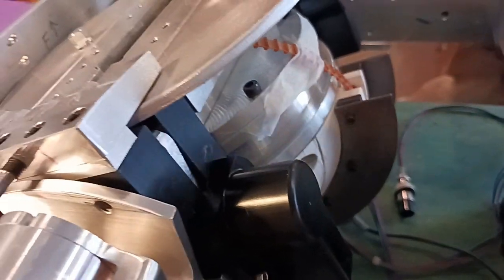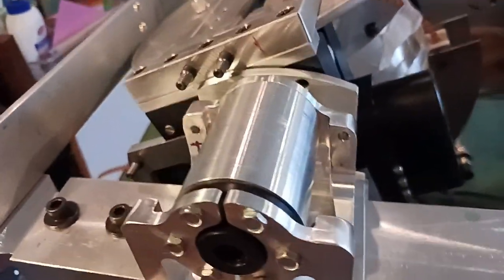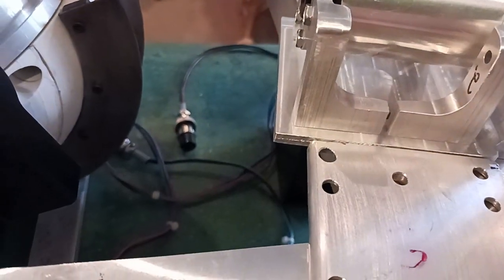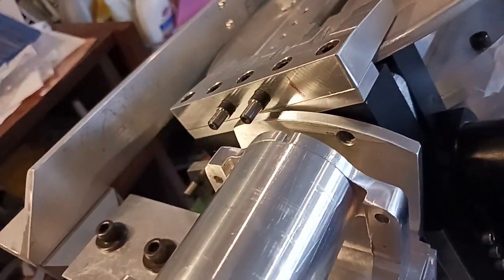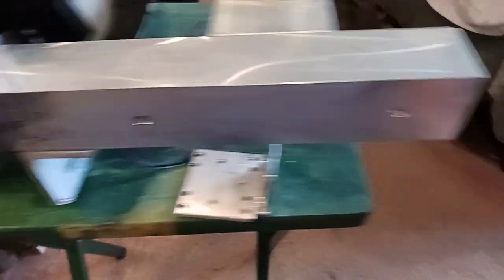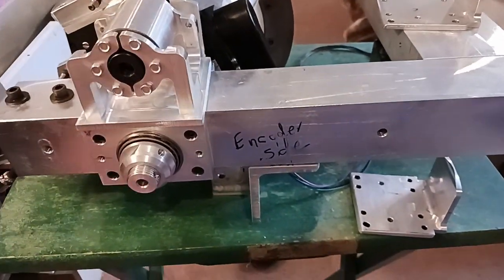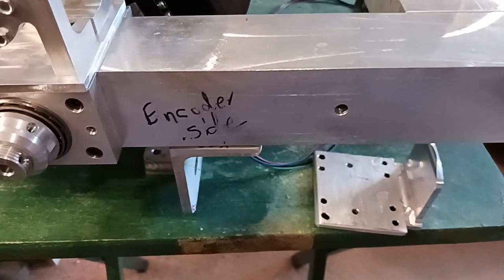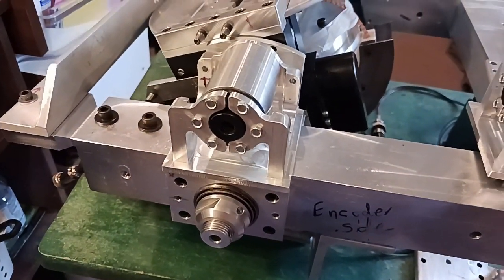Changing direction on this project. Using the parts and adding new parts.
This is about getting to the core problem with this unit. Having to put this on a 2 axis, 3 axis machine is the problem. I plan on building a 3 axis machine on and around this 2 axis rotation ball indexer. It may work or may not.